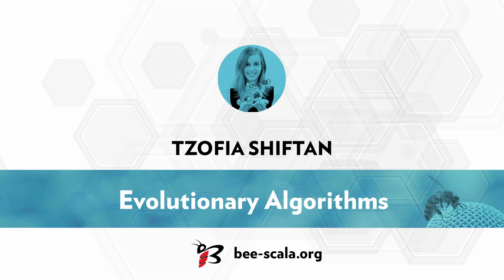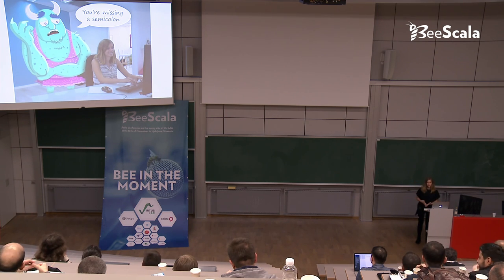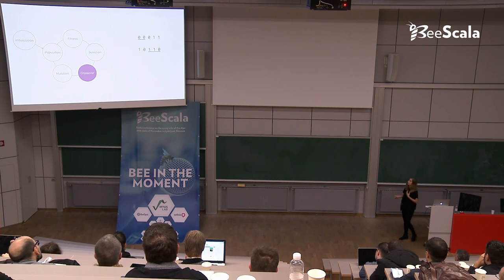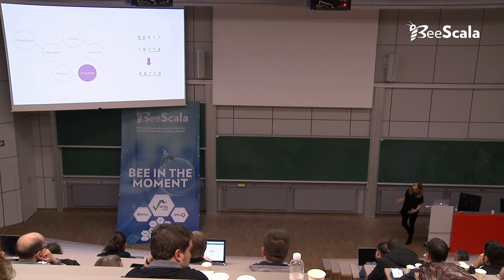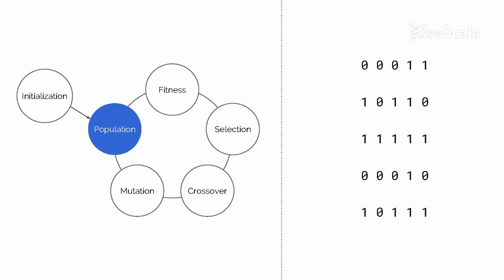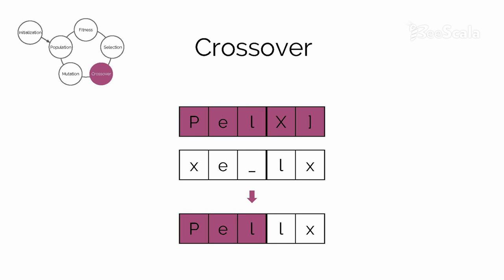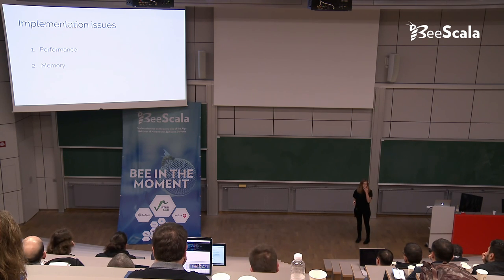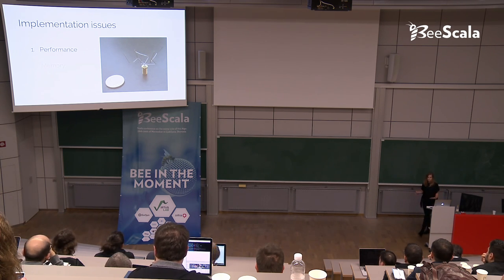BeeScala 2016: Tzofia Shiftan - Evolutionary Algorithms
Abstract:

Evolutionary algorithms open windows to where machines and biology meet. In this talk we’ll explore how evolutionary algorithms mimic and borrow from the way that Mother Nature solves problems – the road, from solving puzzles, to social sciences, to designing new kinds of satellite antennas. We’ll see how we can use plain Scala to code evolutionary algorithms, and see the existing libraries that can help us save some time.